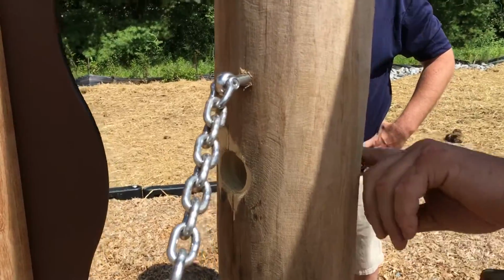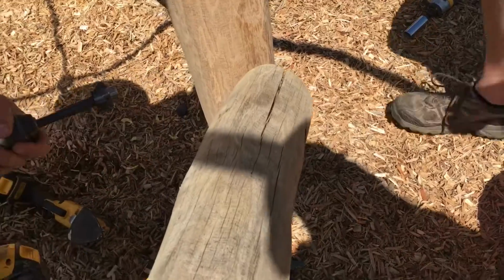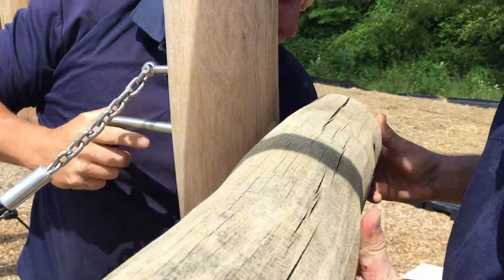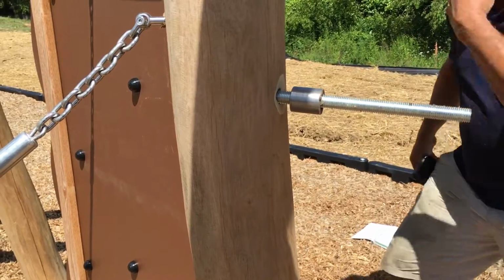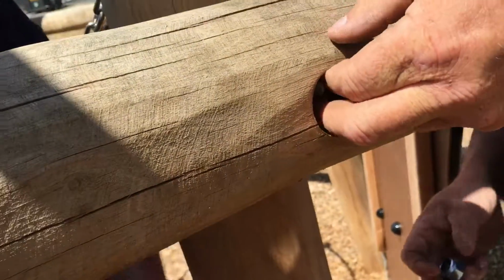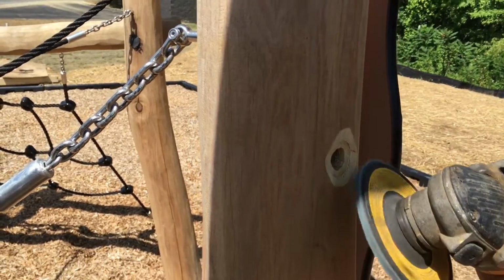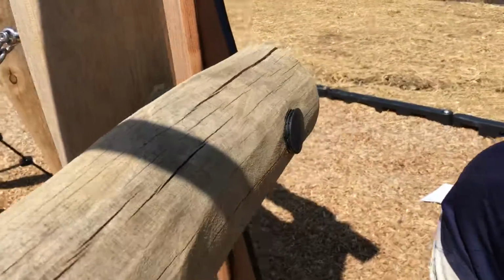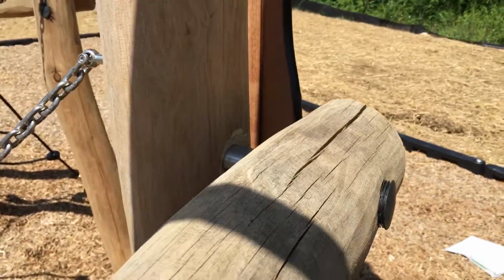Robinia install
How to properly install bushings